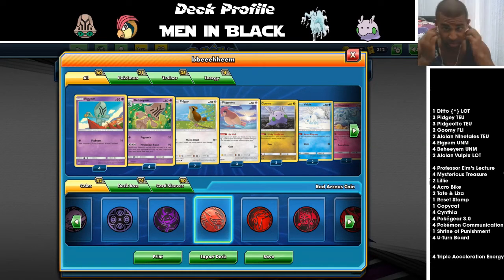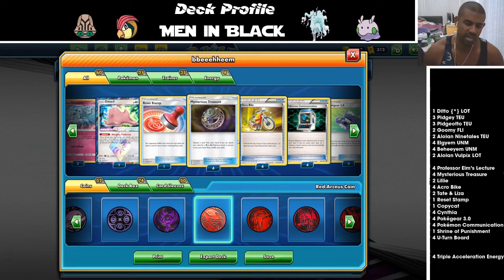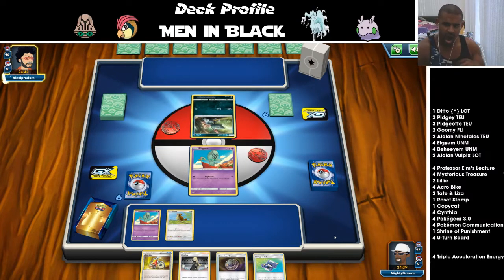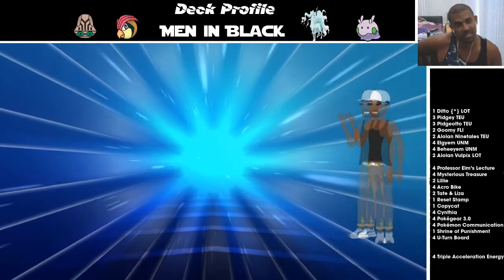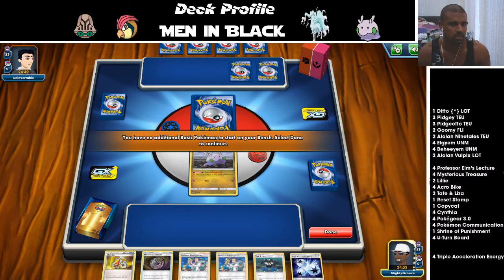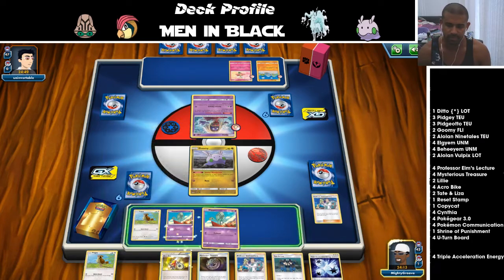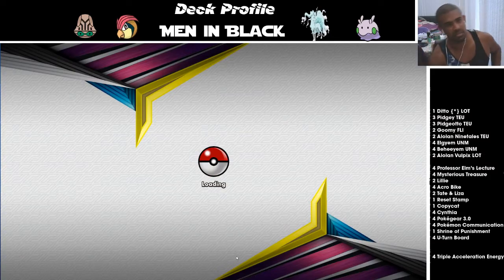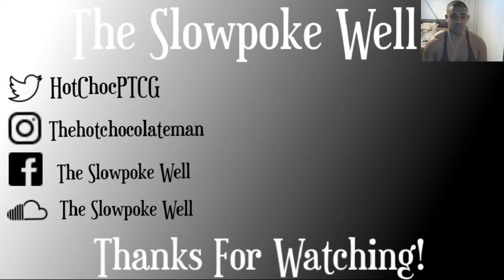Beheeyem Deck Profile/Games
Tough deck to play! Shame you cant play 6 triple acceleration energy eh!